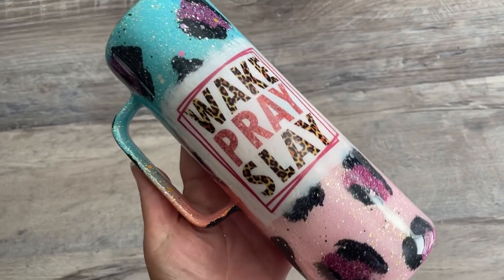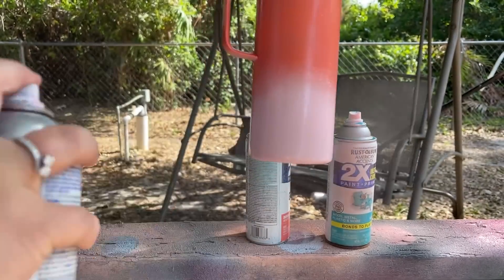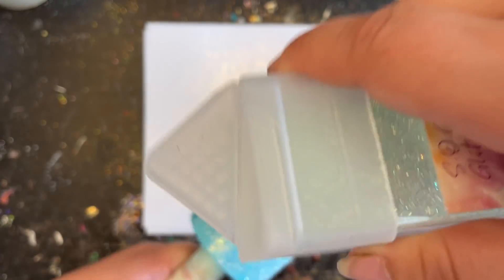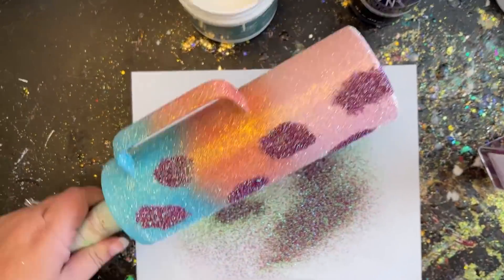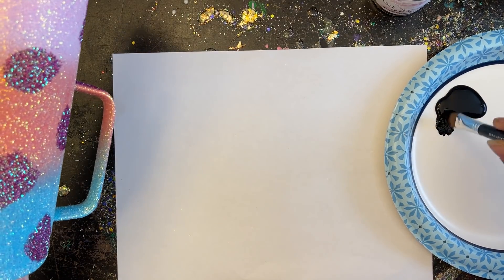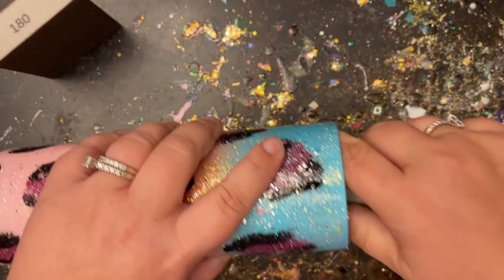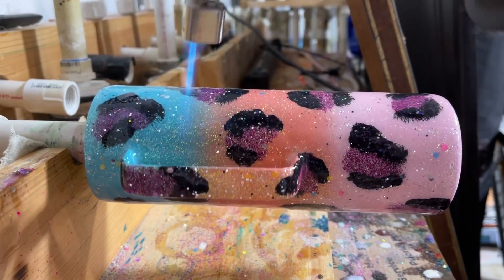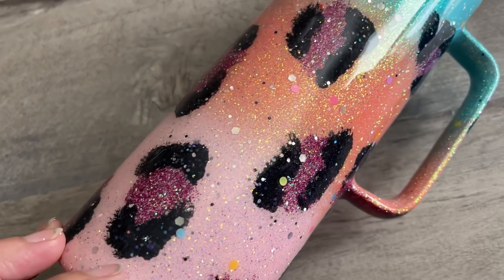Three Tone Glitter Ombre' with Leopard Spots Tumbler Tutorial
Whimsy, leopard, glitter and summer colors, some of my favorite things on one tumbler! I made this a few years ago but changed up the colors a bit. and my video skills are a little better now lol. I also had an accident with my black glitter but it's all good and I show you how I fixed it. Whether you take what I show you and duplicate it as is, or let it inspire you to create something that is completely your own, I know you got this!

🛍Supplies used:
-Glitter used is Cora, Periwinkle, Poppy, Sarah, Disco Dots and Black Diamond from SOC Glitters

-UV Resin

-UV lamp for curing

-Black acrylic paint is from Michaels or Hobby Lobby. They also have chip brushes and lots of great brushes for you to use for your spots.

-100 and 180 grit sanding blocks

-Seaside, Coral, Candy Pink and 2x Semi Gloss by Rustoleum was bought at Home Depot. Walmart also has a nice selection of spray paints.

-I buy my rubbing alcohol and paper towel in bulk from Sam's Club